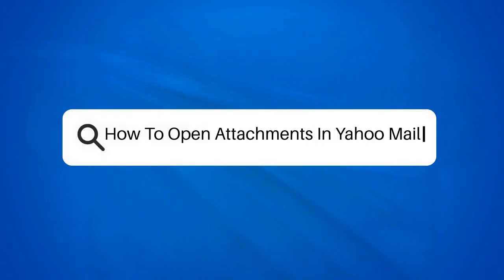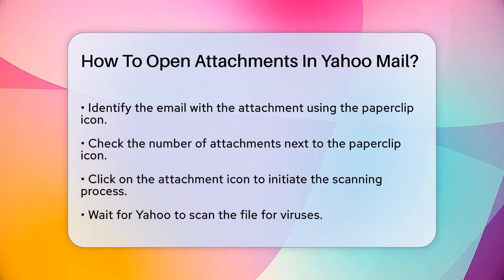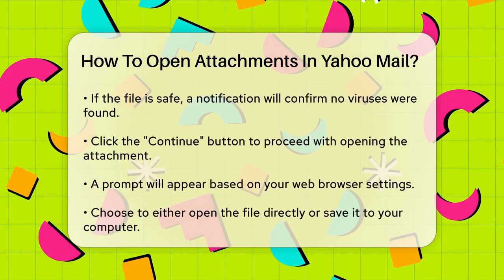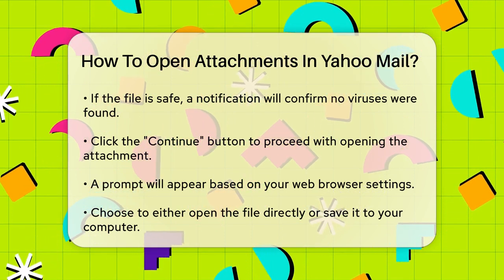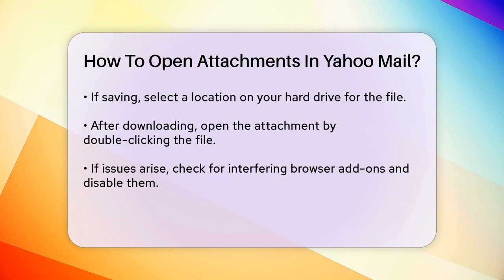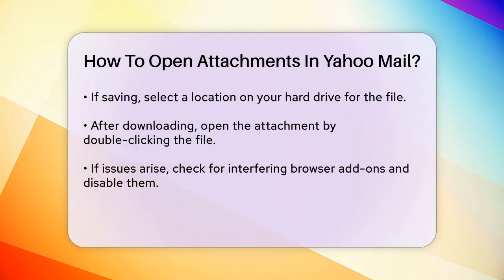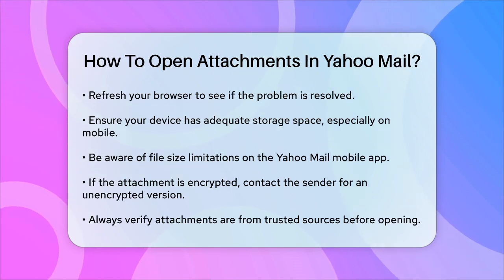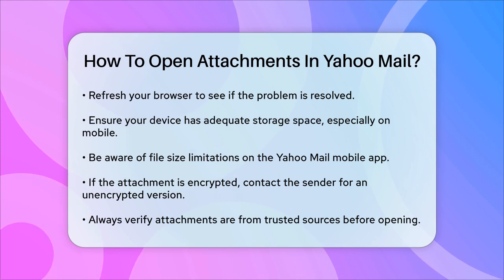How To Open Attachments In Yahoo Mail? - TheEmailToolbox.com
How To Open Attachments In Yahoo Mail? In this video, we will guide you through the process of opening attachments in Yahoo Mail. Email attachments can be crucial for sharing documents, photos, and other files, and knowing how to access them is essential for effective communication. We will provide a straightforward, step-by-step approach to help you navigate Yahoo Mail's interface and access your attachments with ease.

From identifying the attachment icon to understanding the prompts that appear when you try to open or save a file, we’ll cover everything you need to know. We’ll also address some common issues that may arise, such as problems with browser add-ons or file size limitations on mobile devices. Additionally, we’ll discuss how to handle encrypted attachments and what to do if you encounter any difficulties.

Whether you're using Yahoo Mail for personal or professional purposes, this video will ensure you can manage your email attachments confidently.